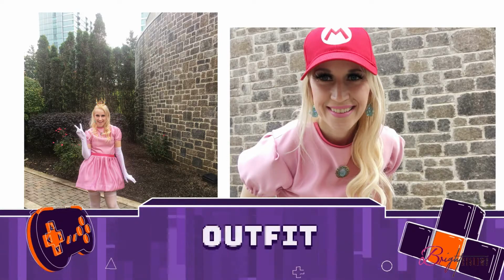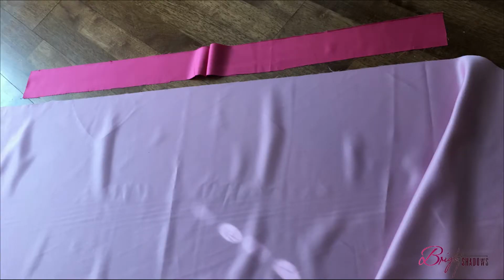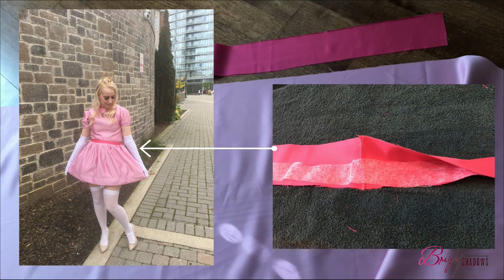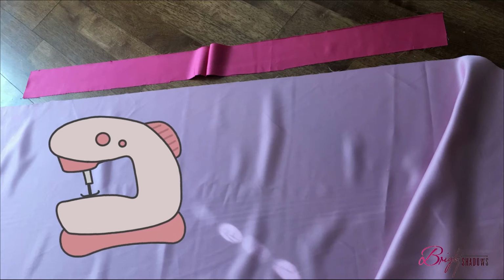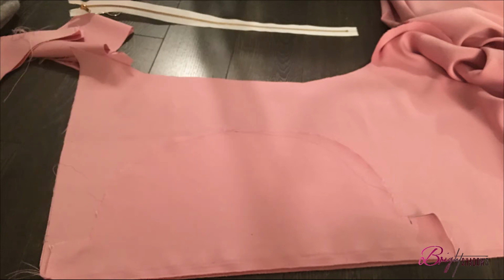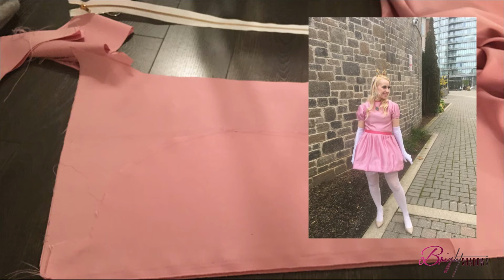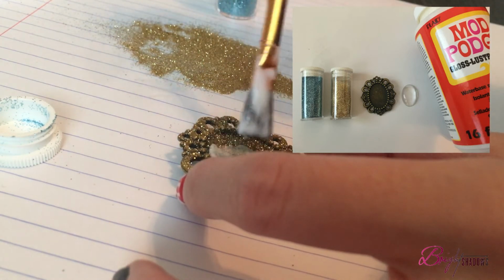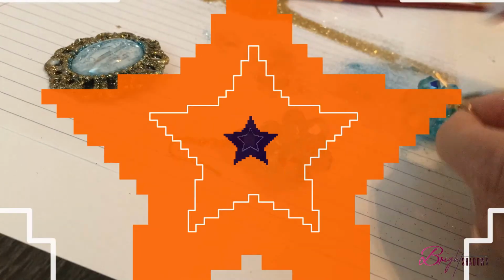DIY Princess Peach Super Mario Costume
For DIY Princess Peach Costume top I traced a form fitting shirt I owned already, knowing I'd be adding a zipper to the back to get into the shirt.  I used the same interfacing technique for the collar.

If you can see the sleeve outline below notice the straight edge is for the elastic and the dome is to be attached to the armpit. Measure your arm and make the elastic slightly smaller. Fold the straight edge and sew. Feed the elastic through the pocket. Pin the dome to the armpit like you did with the skirt - at varying intervals. Sew to armpit and sew elastic closed. You will then have pouffe sleeves.

CROWN SUPPLIES
Gold wire (thin and thicker)
Gold beads and crystals
Blue crystals
Red crystals

CROWN INSTRUCTIONS
Take two pieces of the thicker wire and twist them to each other. One will make your base the other the points for the crown.
String beads in pattern on base - this will be how wide the triangle is.
With non-base wire string beads and twist top bead in a point when you get the desired height. String same pattern on other side so either side of the points match.
Repeat pattern on base and points four times so they match.
Twist a thin wire in the triangles and make a pattern of gold and the blue and red beads.
Attach to a headband or a comb.